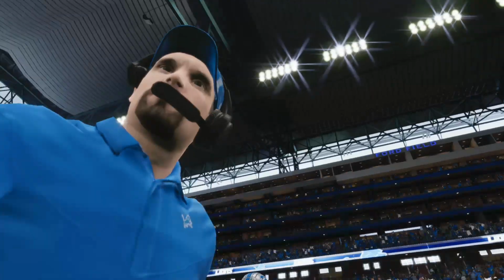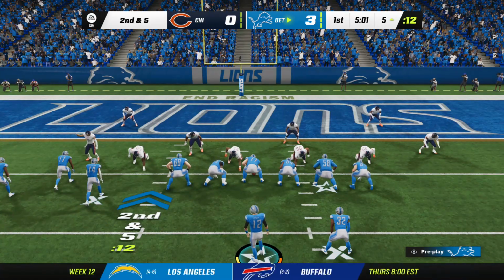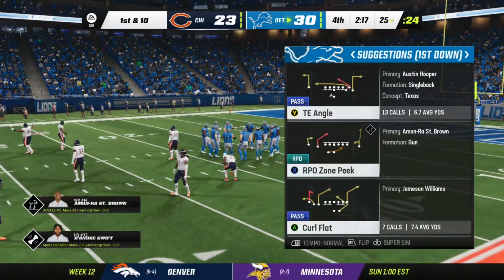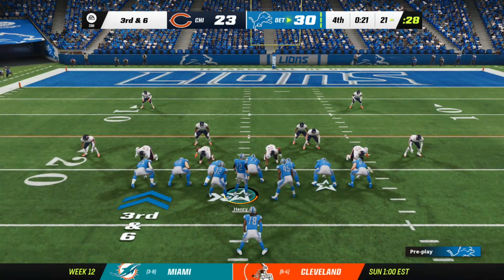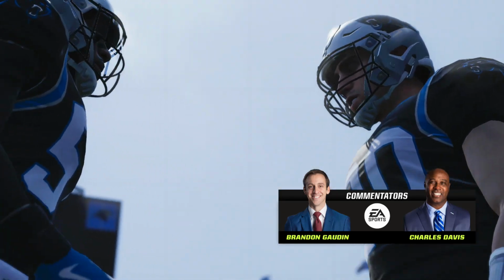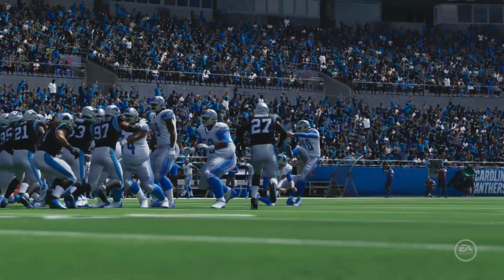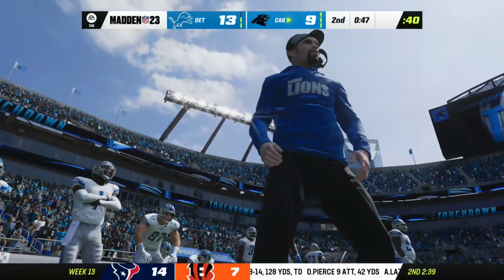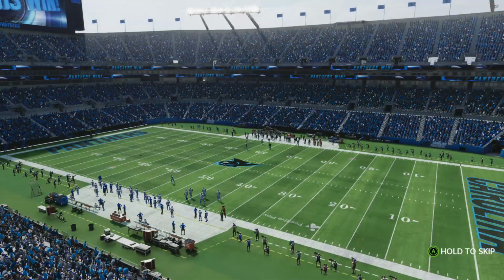Madden NFL 23 Franchise Mode: Lions S2 Ep. 6 (Playoff Picture)